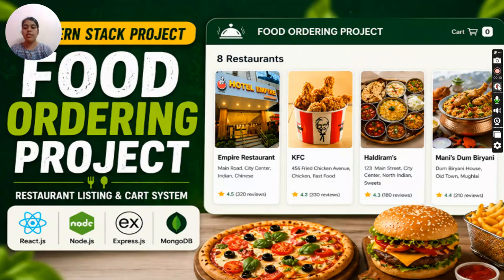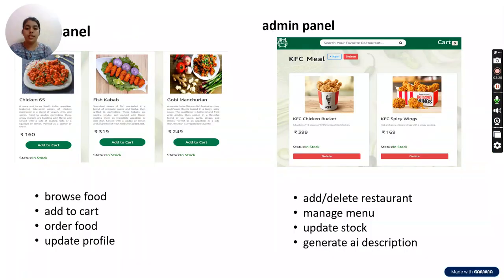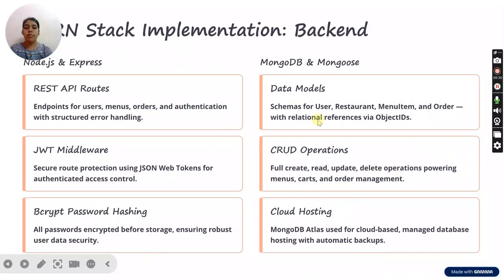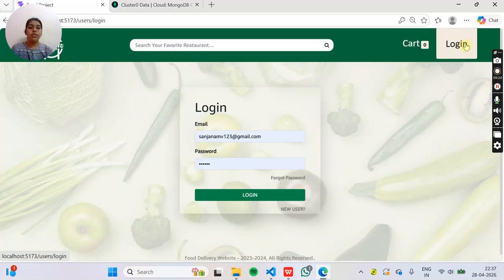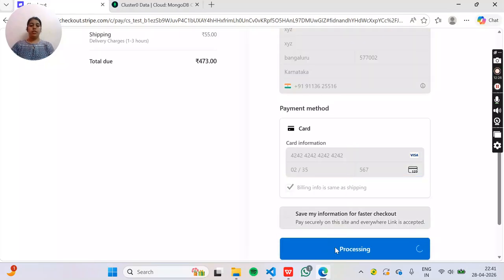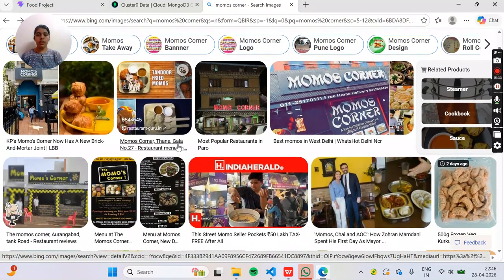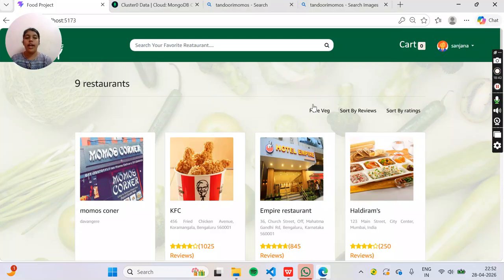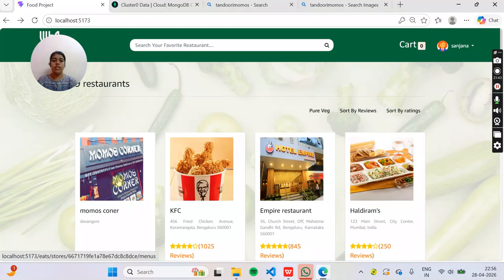Food ordering project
This video demonstrates my Food Ordering Web Application developed using the MERN stack.

🔹 Technologies Used:
- React.js (Frontend)
- Node.js & Express.js (Backend)
- MongoDB (Database)

🔹 Features:
- Restaurant browsing interface
- Food item listing
- Cart system (UI-based)
- User panel and admin panel
- Responsive design

🔹 Admin Panel:
- Add/Delete restaurants
- Manage menu items
- Update stock and details

This project was developed as part of an internship to gain hands-on experience in full-stack web development and understand real-world application design.

📌 Note:
This project mainly focuses on UI design and core functionality. It can be extended with features like payment integration and real-time order tracking.